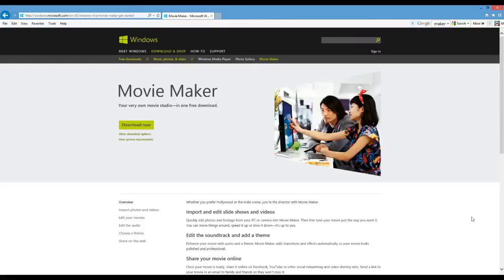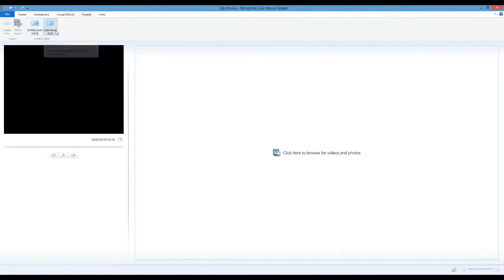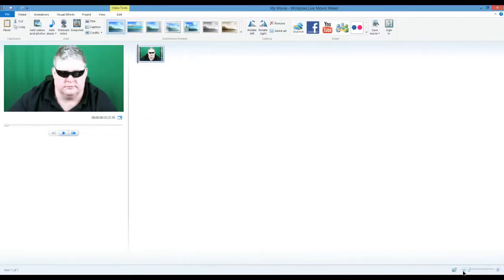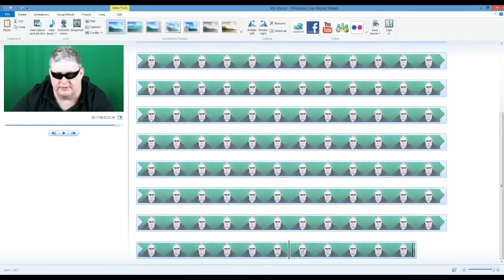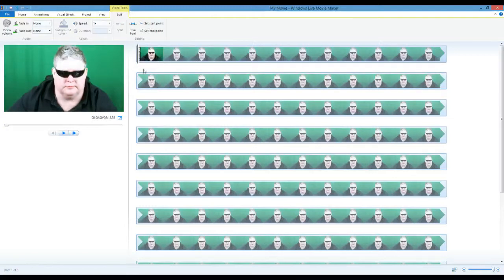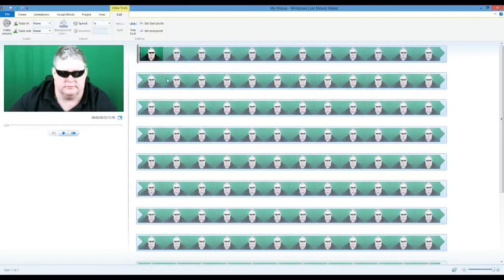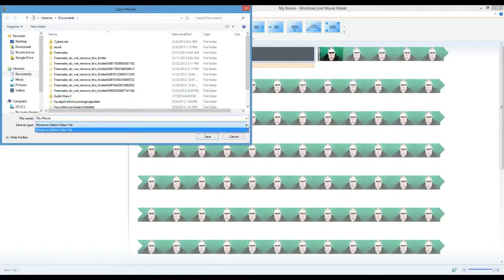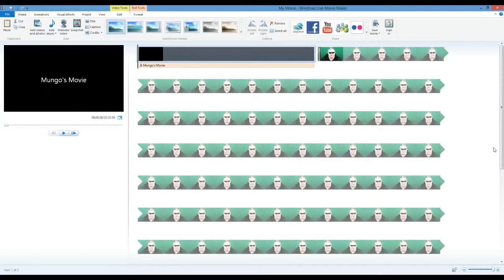How to Edit Your YouTube Videos for Free Using Microsoft Windows Live Movie Maker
How to do basic editing with Microsoft Windows Live Movie Maker. Movie Maker is available for free for Microsoft Windows.